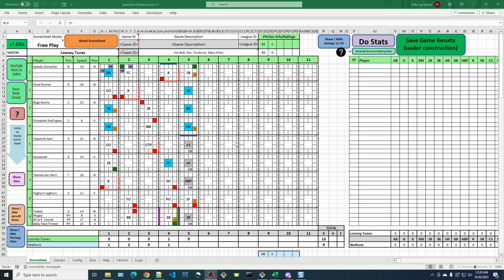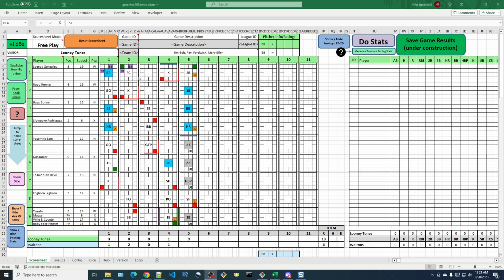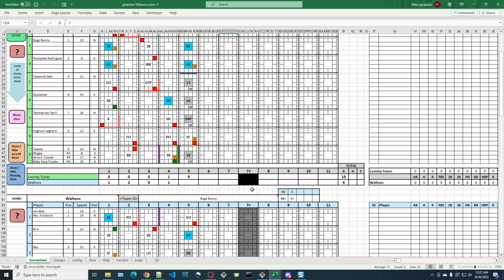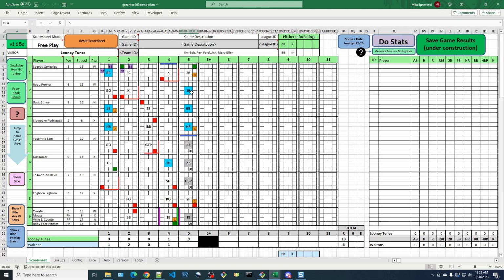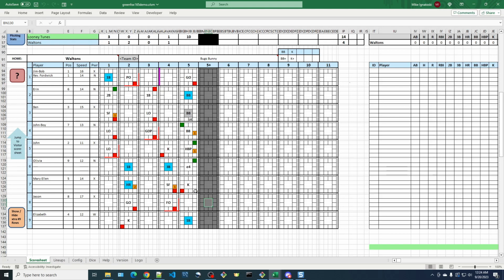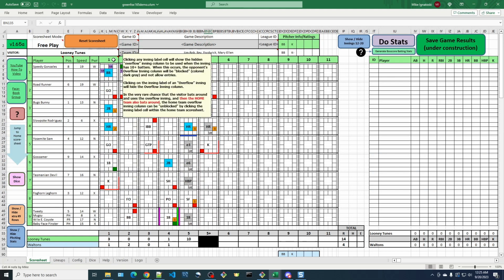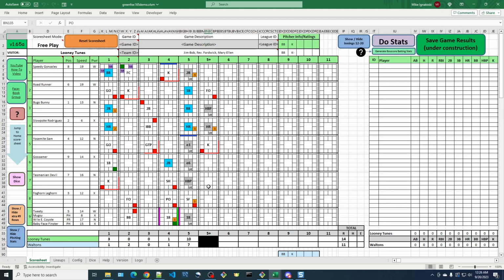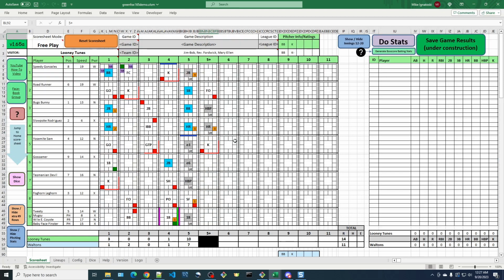GreenFox v1.65 - NEW & IMPROVED - how to score bat-around innings.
This video demonstrates the much improved handling of bat-around innings, where 10+ batters from a team bat in a single inning.  It takes advantage of revealing a hidden "overflow" inning column that can be used, whenever it's needed.